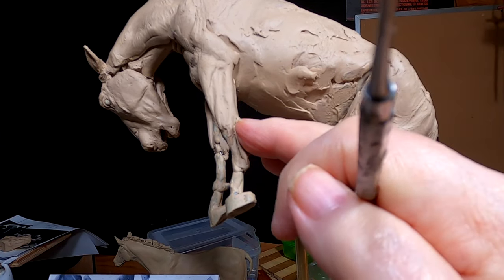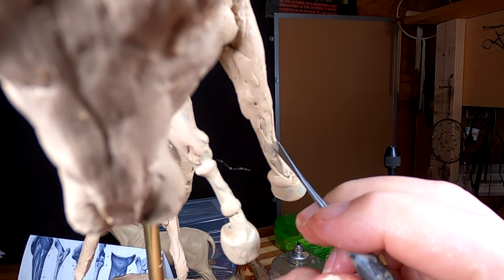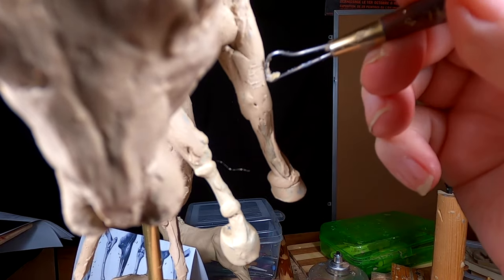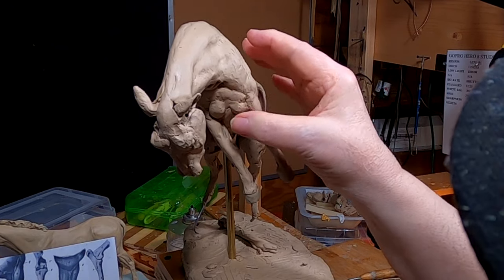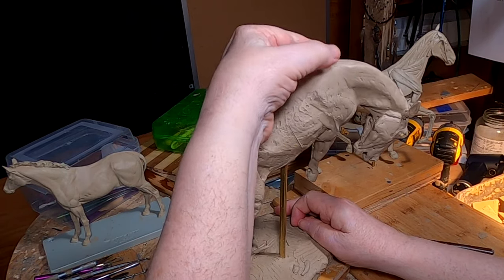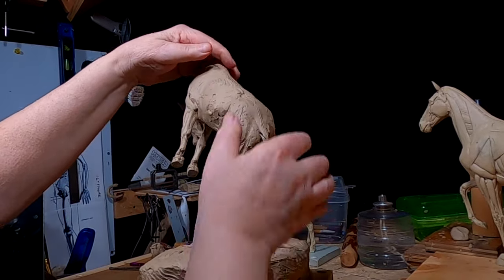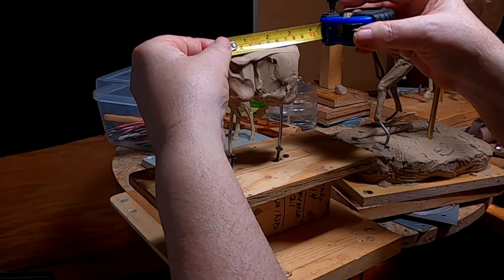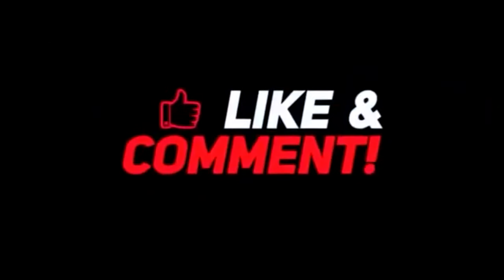A BURR UNDER THE SADDLE BLANKET Front Legs, Finished Starting Jig to Create the Saddle